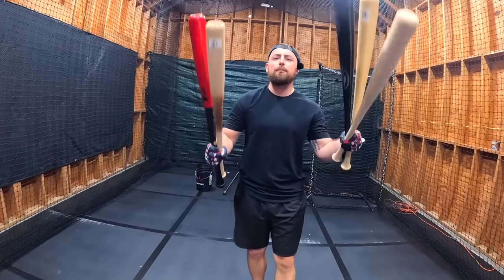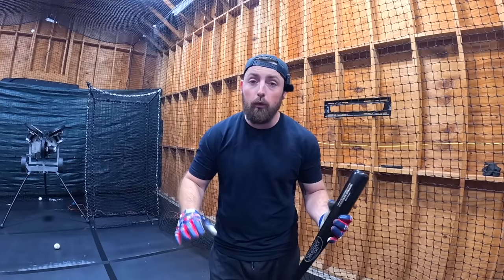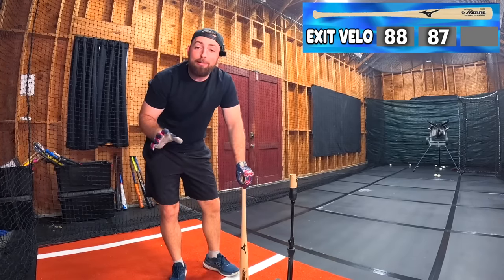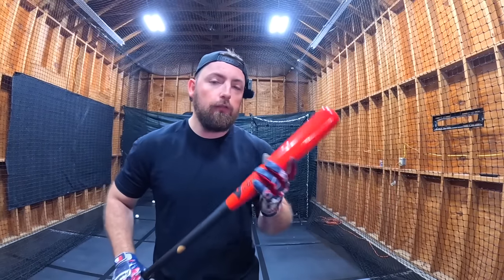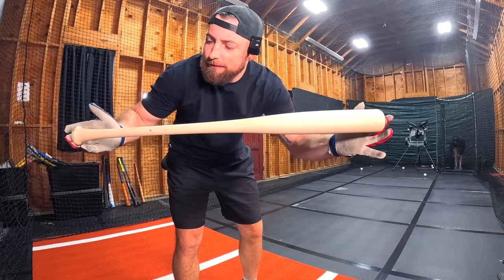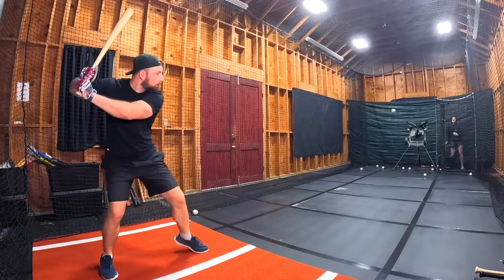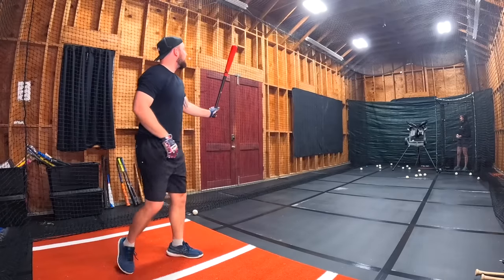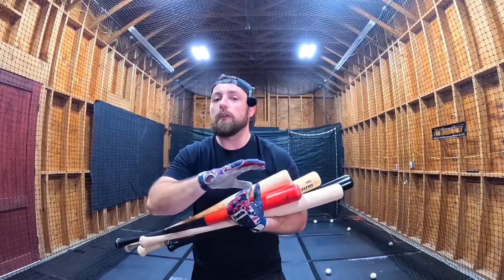I Tried Every Wood Baseball Bat